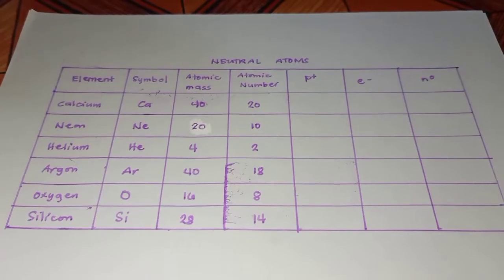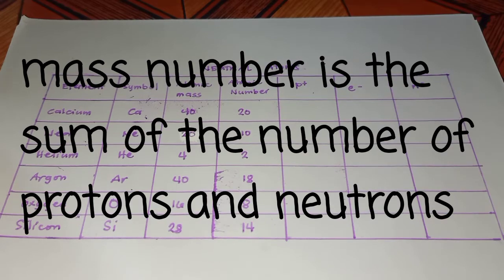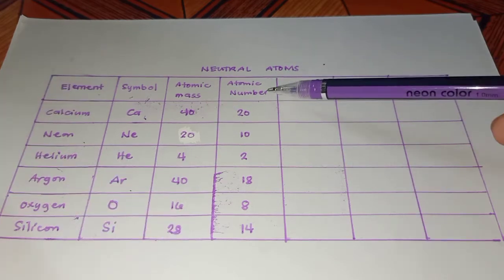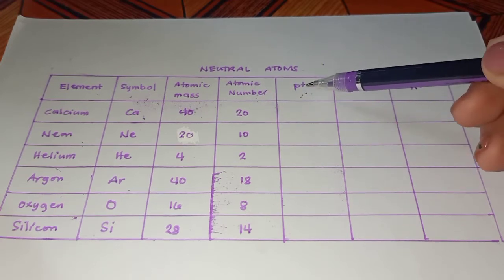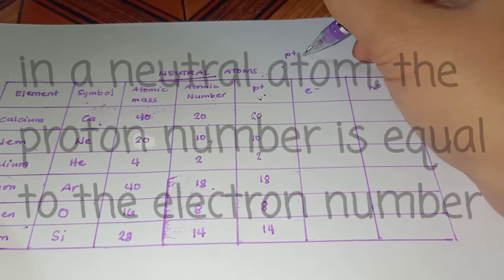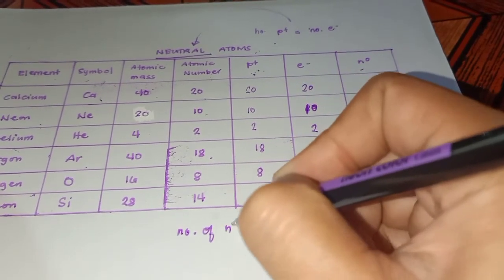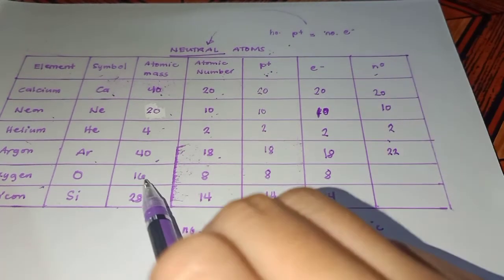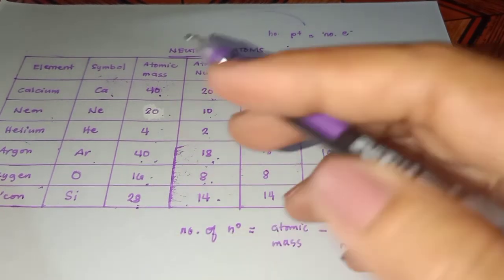Science 8 | Estimating the Number of the Subatomic Particles (Proton, Neutron, and Electron)